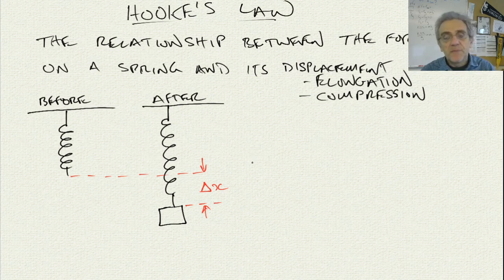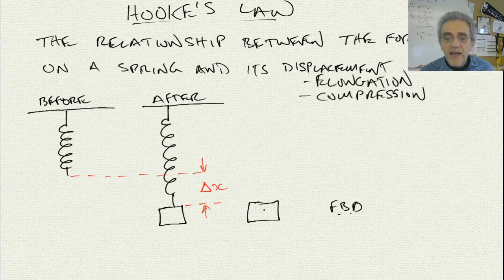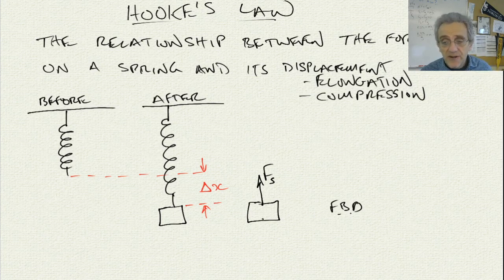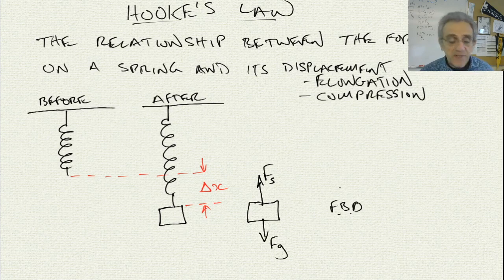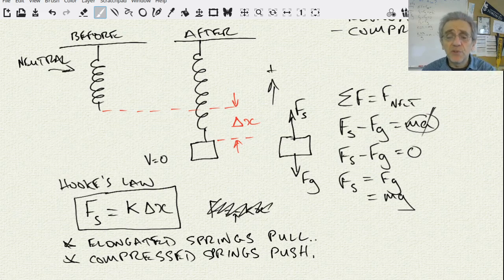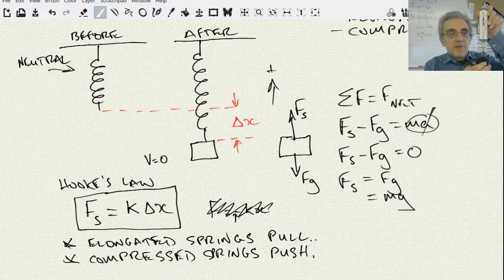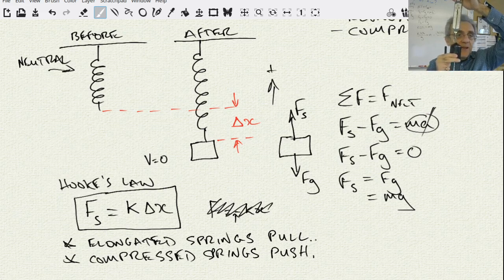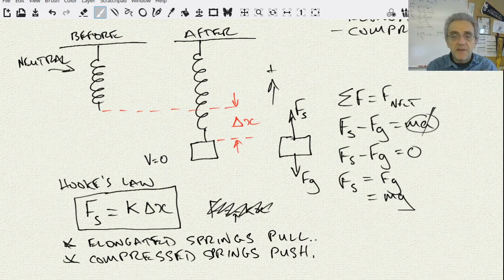Physics 11 - Lesson 19 Springs: Hooke's Law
Springs: Hooke's Law